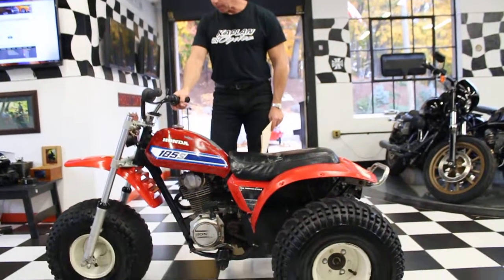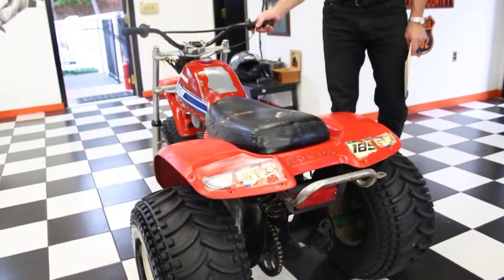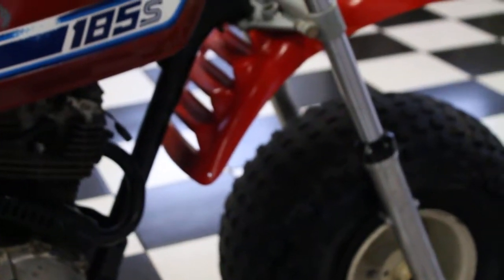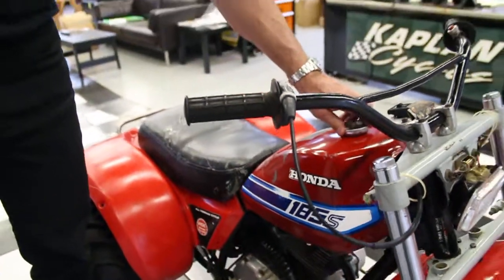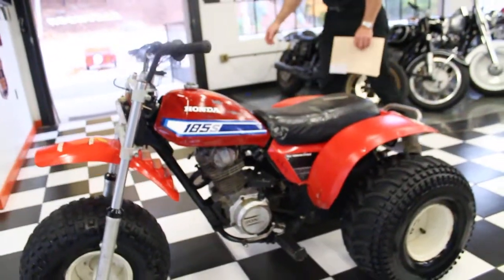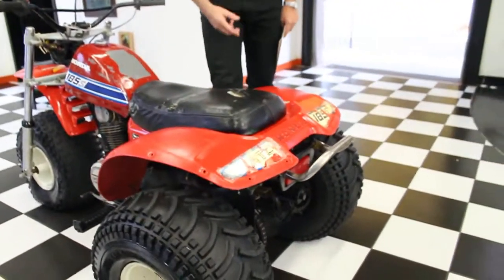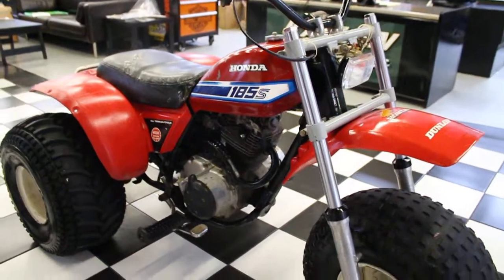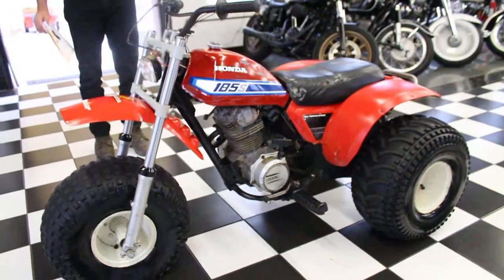1981 Honda ATC 185 S